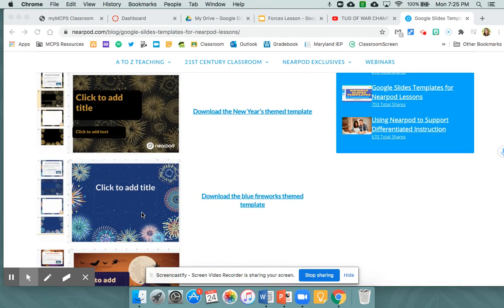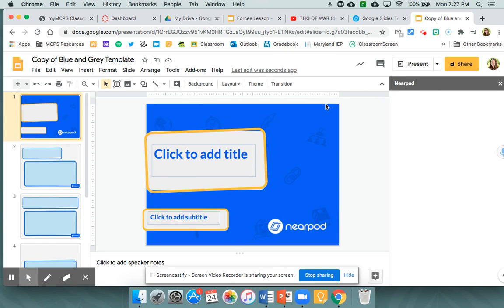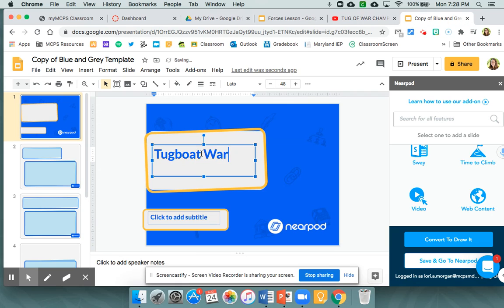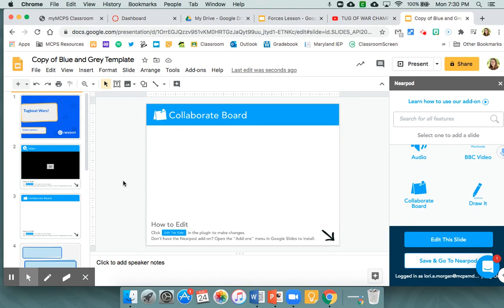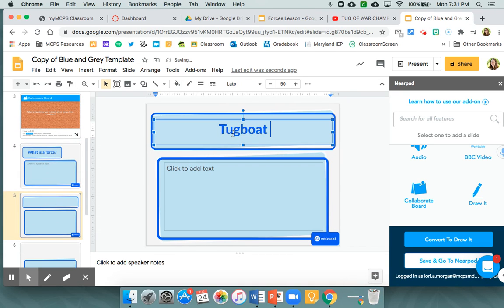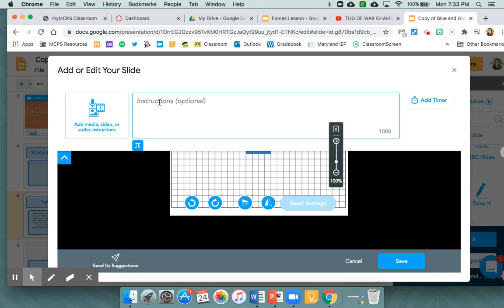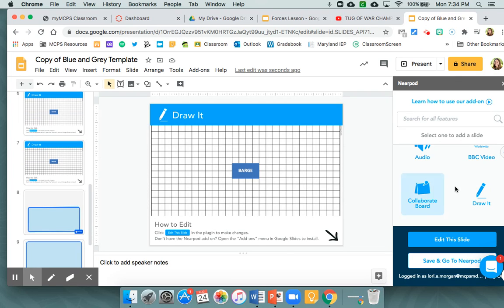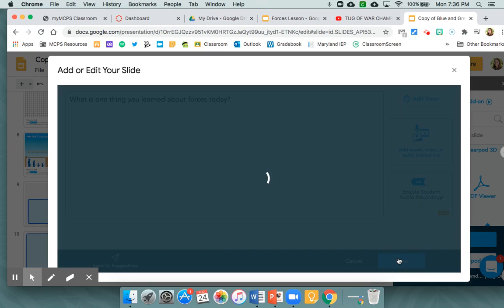Creating a Nearpod Assignment 1